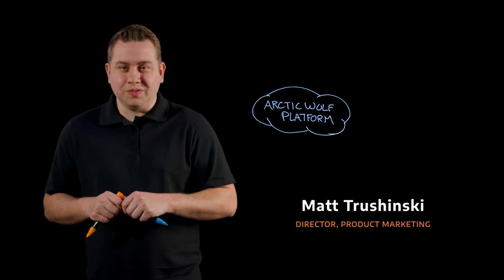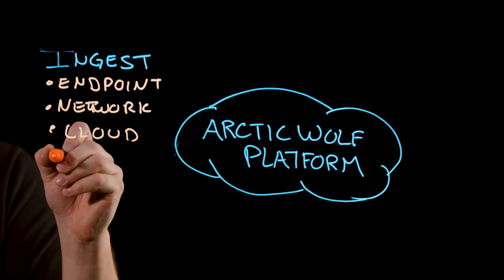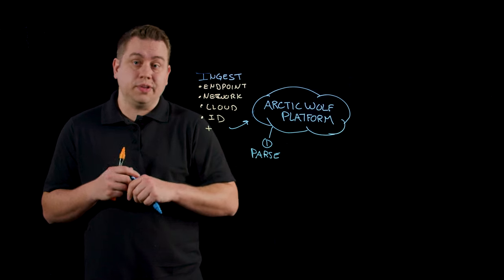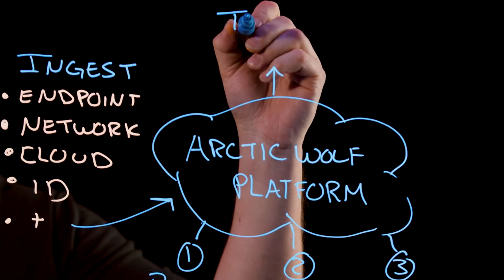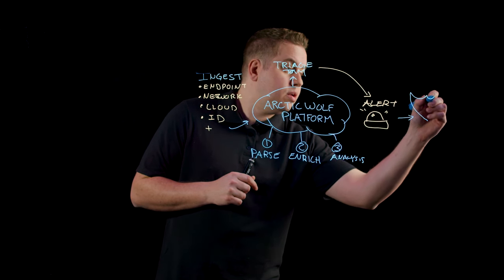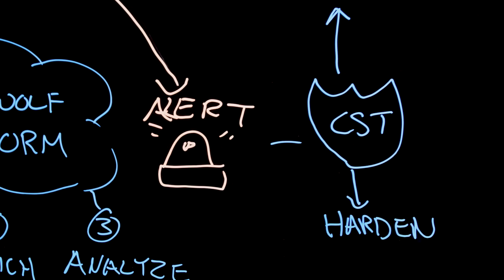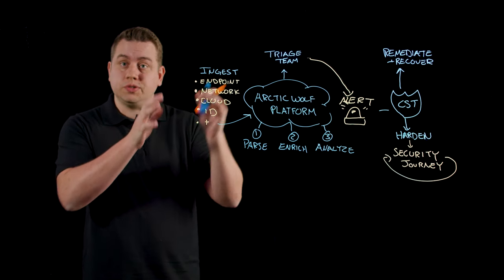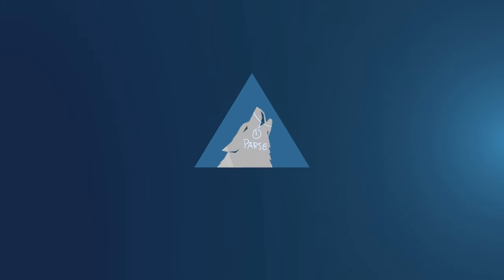How the Arctic Wolf® Platform Helps Reduce Cyber Risk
In this whiteboard session, Matt Trushinski, Director of Product Marketing, shows how the Arctic Wolf® Platform helps reduce cyber risk by ingesting raw telemetry from a customer's environment and turning it into high-quality, actionable security alerts.

Learn how the platform can parse, enrich, and analyze data to improve a customer's security posture over time and harden their environment—and, ultimately, end cyber risk at their organization.

About Arctic Wolf:

Arctic Wolf® is the market leader in security operations. Using the cloud-native Arctic Wolf Platform, we help companies end cyber risk by providing security operations as a concierge service. Highly trained Concierge Security® experts work as an extension of an organization’s internal team to provide 24x7 monitoring, detection, and response and ongoing risk management to proactively protect systems and data while continually strengthening their security posture.

Arctic Wolf, Arctic Wolf Managed Detection and Response, and Arctic Wolf Managed Risk, Arctic Wolf Managed Cloud Detection and Response, and Arctic Wolf Concierge Security Team are either trademarks or registered trademarks of Arctic Wolf Networks, Inc. or Arctic Wolf Networks Canada, Inc. and any subsidiaries in Canada, the United States, and/or other countries.